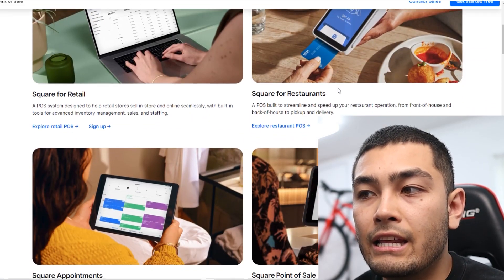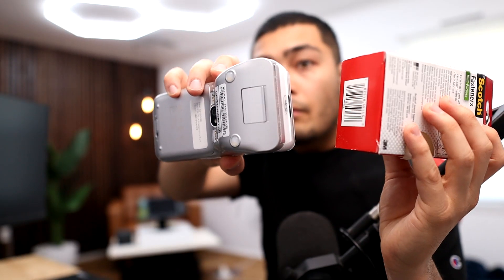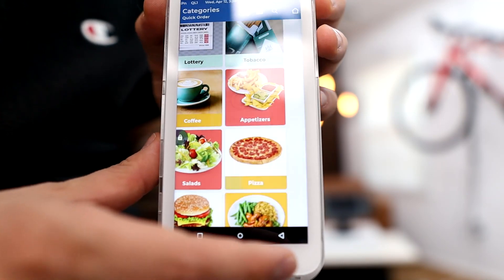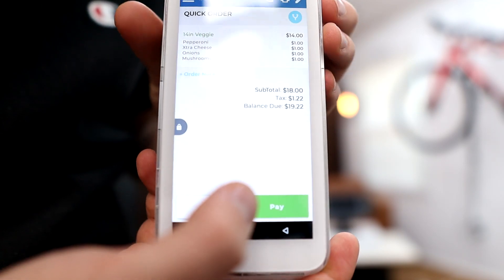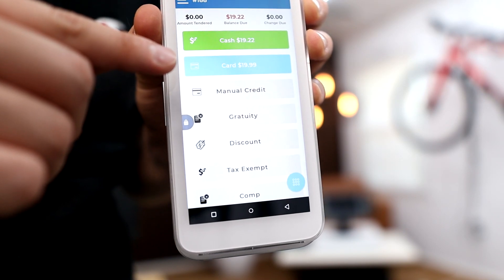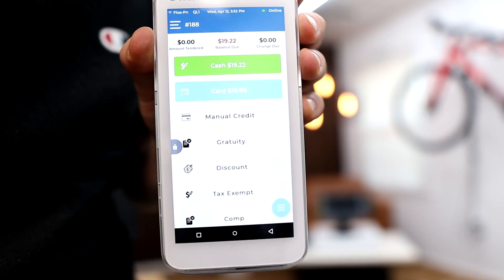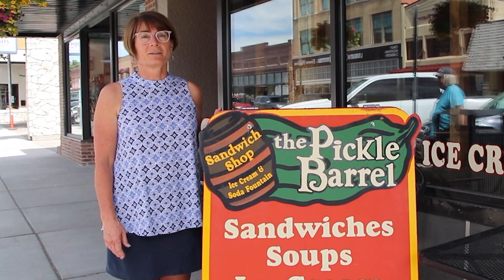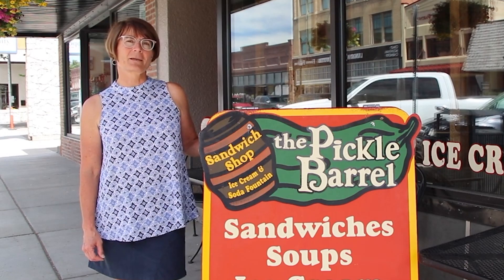take payments with squareup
Looking to take payments with Squareup? Check out our tutorial below to learn more about how to take payments with Squareup!

In this tutorial, we'll show you everything you need to know about taking payments with Squareup. We'll cover topics like setting up your account, adding payment methods, and processing payments. After watching this video, you'll see if you want to accept payments with Square